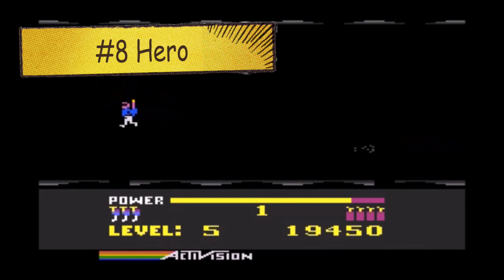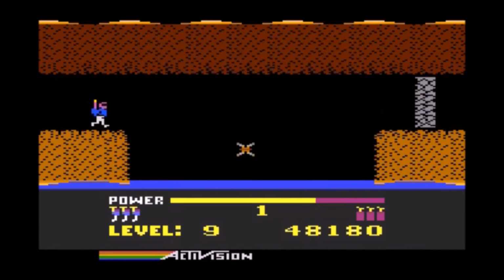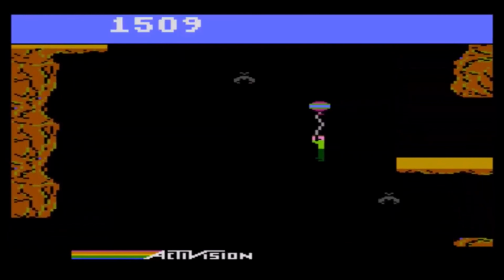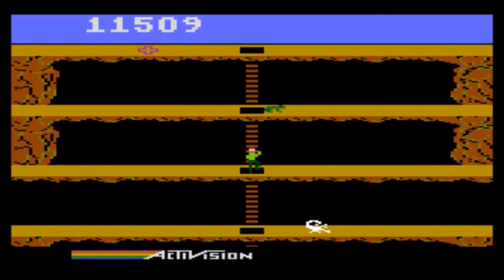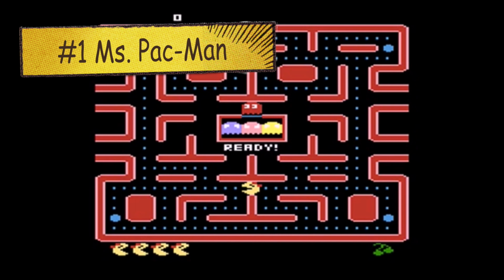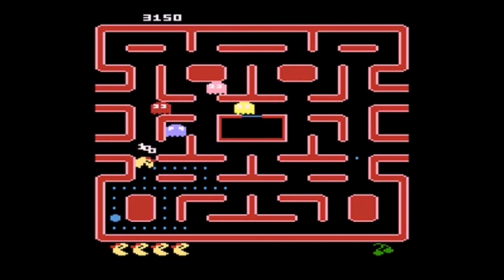Atari 5200 Games - MY 10 FAVORITE Games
Unveiling the Most Epic Atari 5200 Games - MY FAVORITES!

In this video, I'm unveiling the most epic Atari 5200 games – my favorites!

From classics like Pac Man and Ballblazer to exciting new retroarch games like Rescue on Fractalus and Retrospective, this video will have you playing your favorite Atari 5200 games like never before!

So what are you waiting for? Jump into this epic Atari 5200 retrospective and see which games make the cut!

At PuzzlingGames, I make videos on brain teasers, Rubik's cubes, board games classics, and board games, classic games, and more.

Please support me to help make more content for you

Want to play game on me one-one one?
Become a Pateron member and get exclusive content and more!

Help me keep bringing these videos to you.

🔵 For the best Keyword Research and SEO Ranking, this helps my videos get found on Youtube ➡️
🟠I found great editors, VO artists, writers and more ➡️ and here ➡️
💰 Learn New Skills Cheap and Easy ➡️